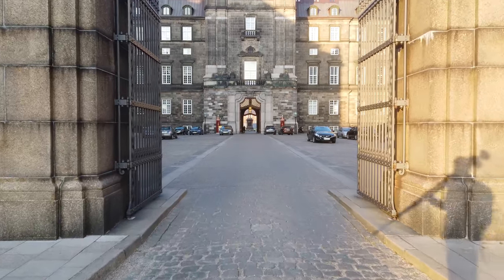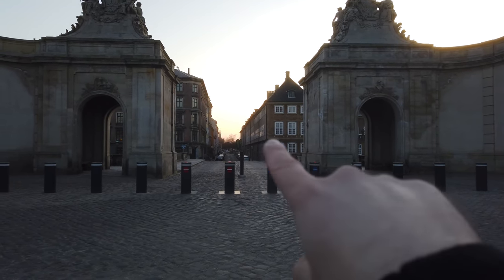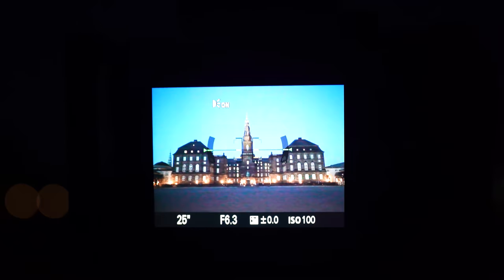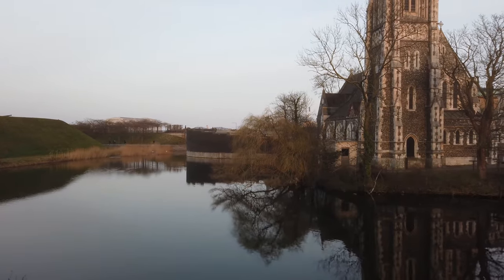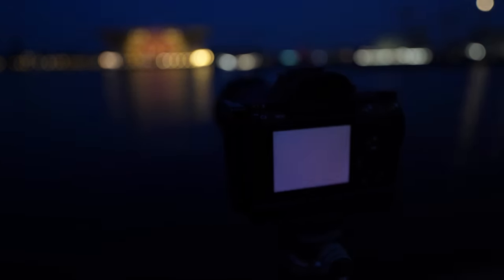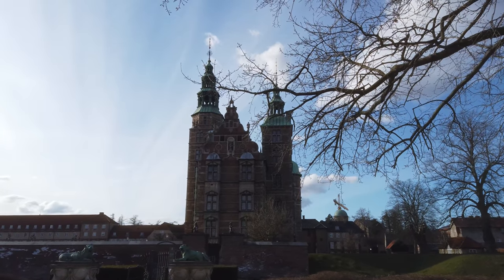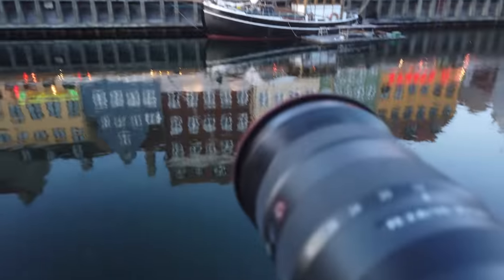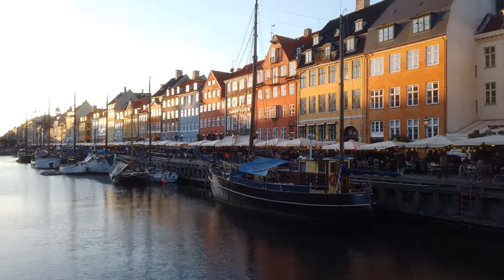What to photograph in COPENHAGEN?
If you visit Copenhagen, the capitol of Denmark, there are many places and things to photograph. In this video, I cover five different locations worth visiting and photographing if you're into cityscape, townscape or landscape photography.

0:00 - Christiansborg Castle
1:25 - The corridor
3:07 - The castle
8:11 - Church of St. Alban
13:05 - The Opera
13:47 - The Map
14:37 - Rosenborg Castle
18:27 - Nyhavn / Colored houses
23:16 - eBooks and editing course

My Landscape Photography Gear:

My B&H shop with my gear (and recommended):

K&F Concept ND2-ND400 pol filter:

My Vlogging gear:
DJI Osmo Pocket (main vlog camera):